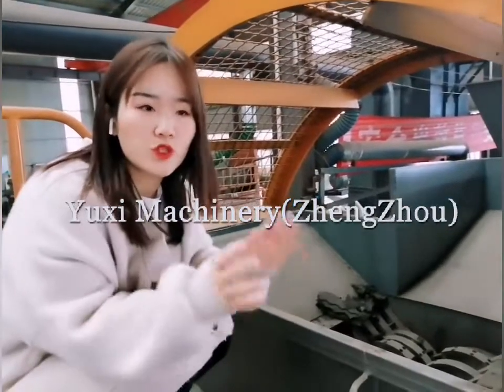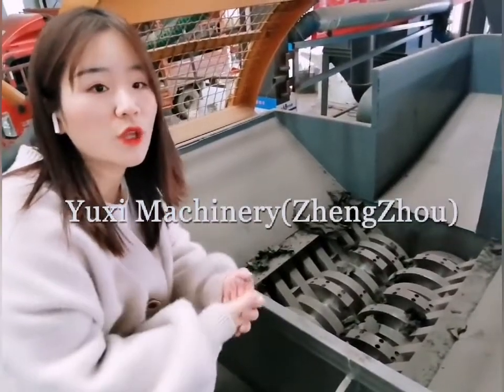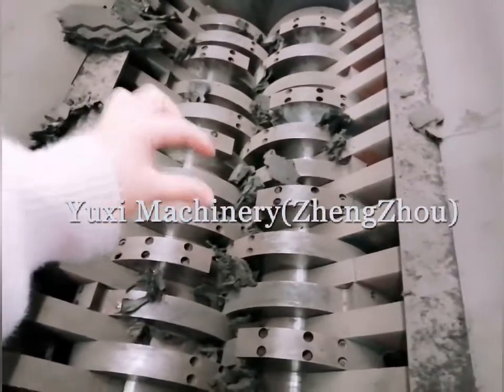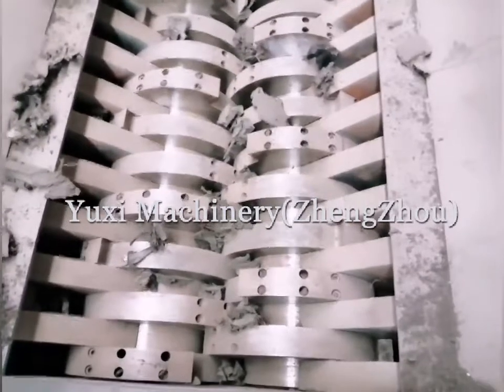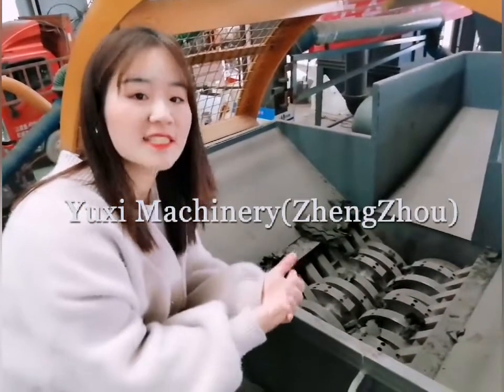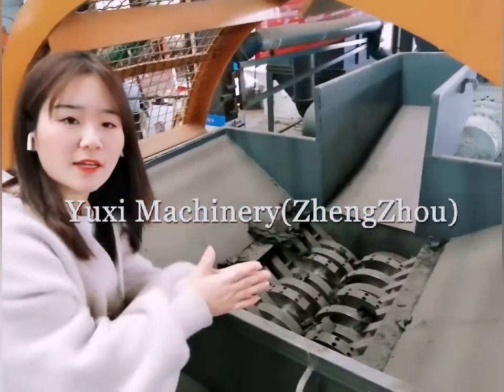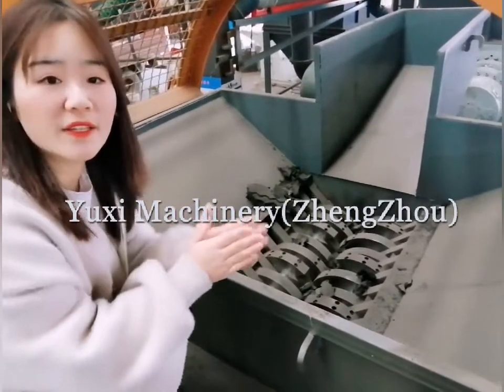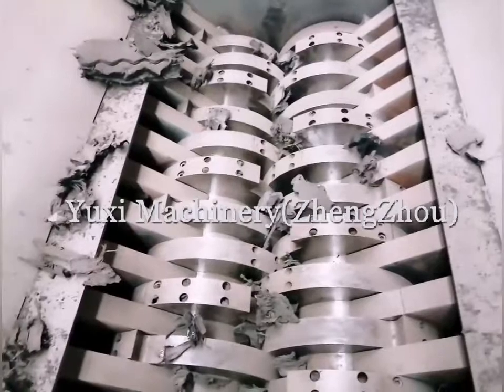Do you know how to make double shaft shredder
Double-shaft shredders are widely used in the recycling of waste materials. Do you know how to choose a high-quality shredder? Do you know how the shredder is made
The video introduces you to the components of the shredder: cutter, crushing cavity, reducer, motor and other important components. These parts are important factors that affect the quality of the shredder.